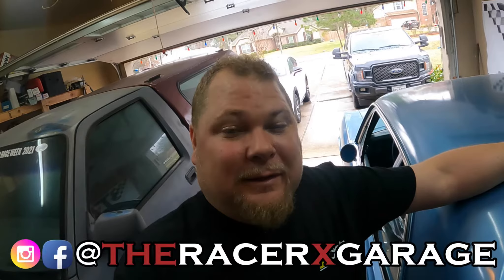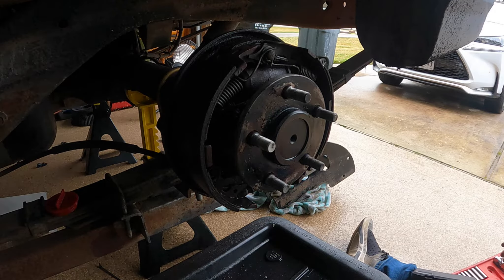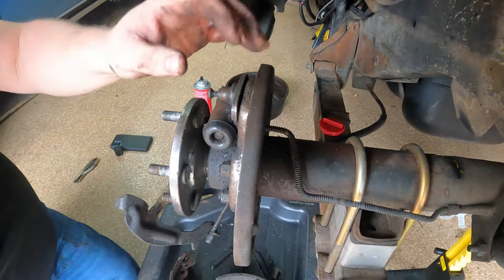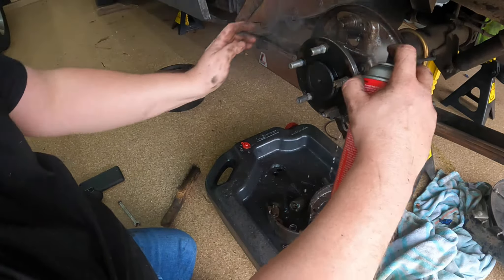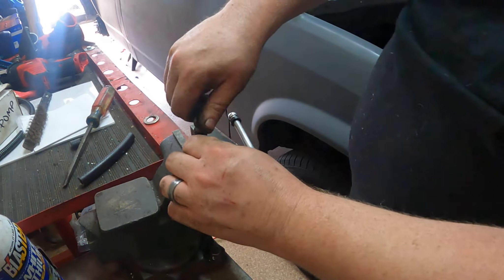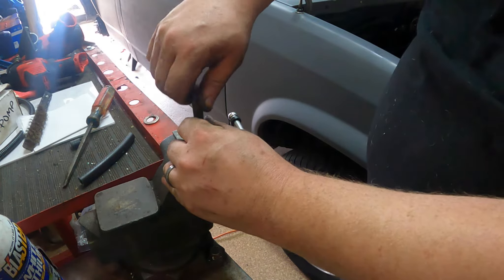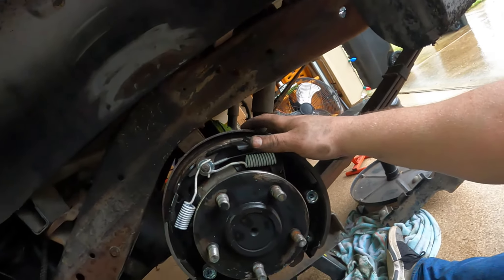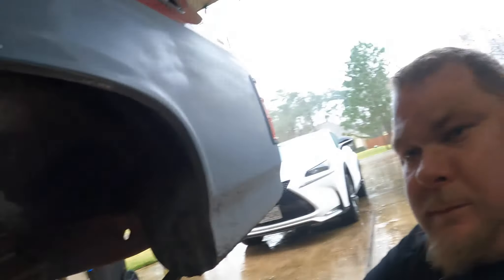Preparing for SICK WEEK Pt. 3!! 87-86 Dodge Dakota Drum Brake Replacement!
Racer X Garage Episode 97: I found out during our last video that I had an issue with the rear drum brakes on the Dakota. We certainly cannot complete a 900 mile journey on junk rear brakes, so they have to be fixed. I did my best to try to go into some detail in case anyone needs the info on how to replace them for 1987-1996 Dodge Dakota's.  However, this is pretty much the same for many dodge vehicles from the 1970's to the early 2000's.
All in preparation for the inaugural Sick Week 2022, hosted by Tom Bailey and Presented by Gear Vendors and Motion Raceworks!